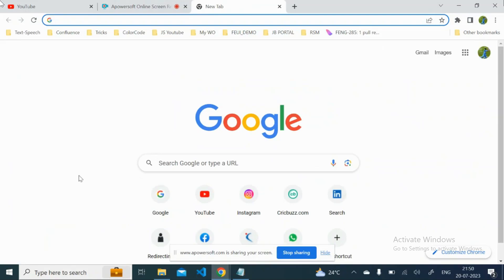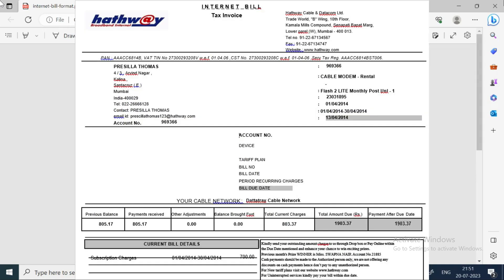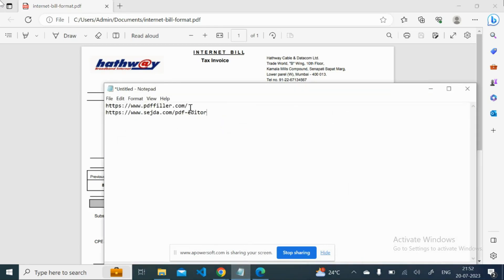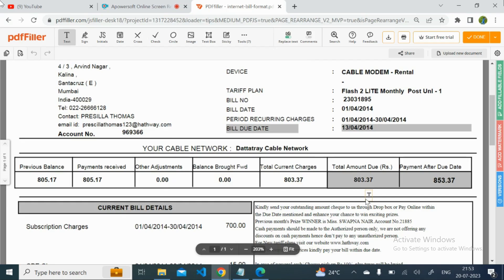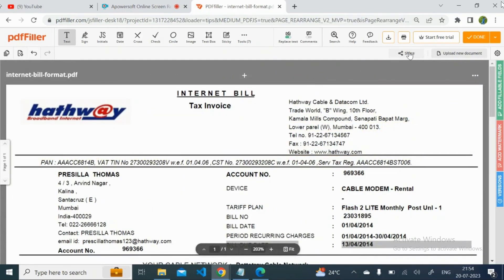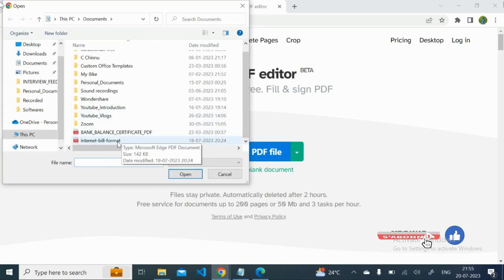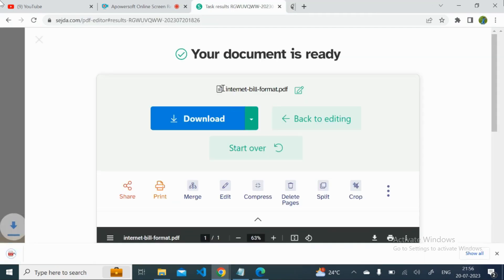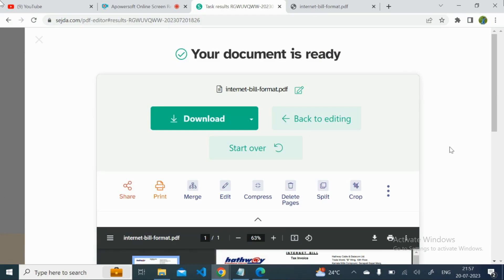How to Edit PDF File ✅ | Internet Bills ✅ | Mobile Bills ✅ | Documents ✔️ | Invoice ✔️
How to Edit PDF File ✅ | Internet Bills ✅ | Documents ✔️ | Invoice ✔️

Shop Name Billing receipt Template editing On Mobile | Billing Invoice Editing On mobile

create shop name billing invoice,
create billing invoice template,
create invoice template,
create billing template,
billing invoice editing tutorial,

invoice template,
free excel receipt template,
billing software,
free google docs invoice template,
download free invoice template,
google docs invoice template,
retail billing software,billing,
how to create money receipt in excel,
how to write a simple receipt form excel,